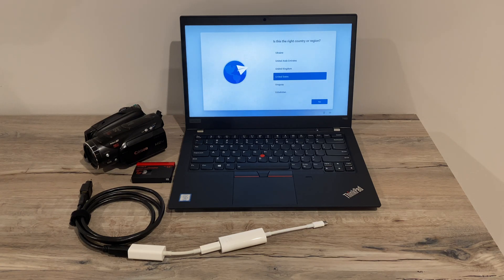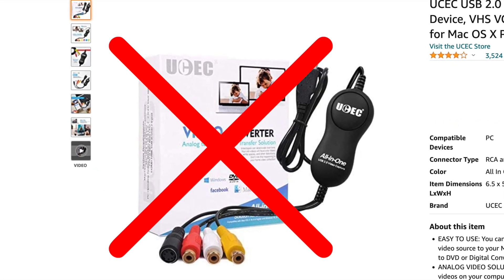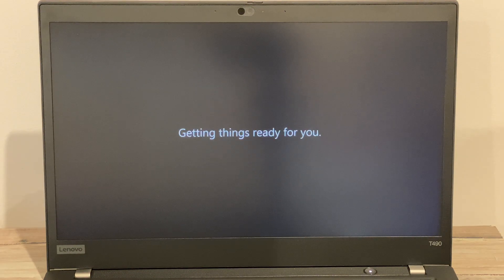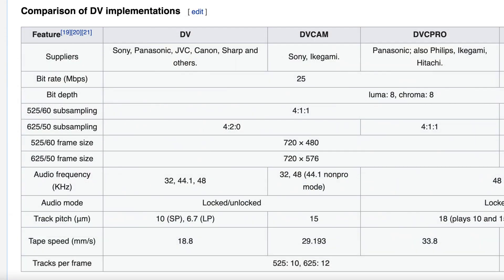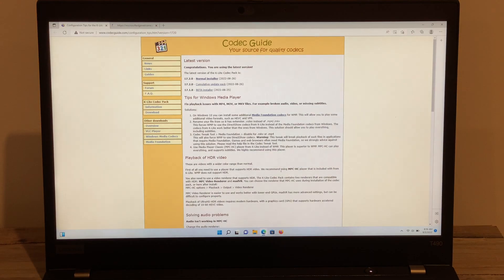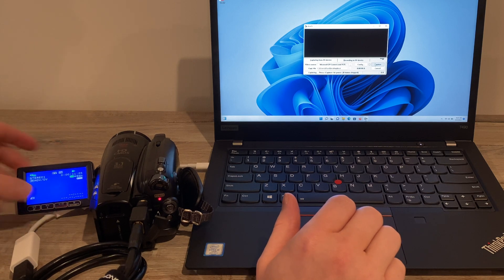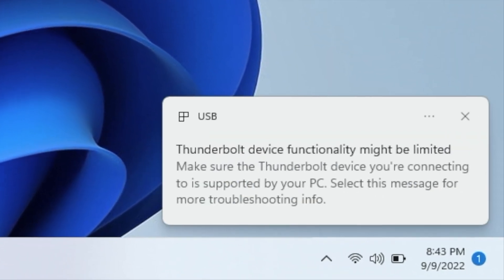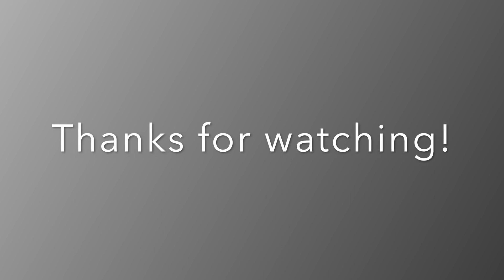How to capture DV & HDV video tapes on a Windows 11 PC using FireWire to Thunderbolt 3/USB-C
In this video I show the best way to capture your old mini DV camcorder tapes using a PC running the latest version of Windows 11 (22H2) using the adapters required to go from FireWire (i.Link, IEEE 1394, etc) to Thunderbolt 3 or (USB-C plug). Below are time stamps and links to the hardware and software you'll need.

Note if you have a brand new computer with an Intel 10th gen processor or newer or have Thunderbolt 4, please see my updated video

*Time Stamps:*
0:00 - Intro
0:26 - Hardware setup
2:10 - Software setup
5:01 - Capture procedure - DV
5:56 - Capture procedure - HDV
6:27 - Optional final steps
6:42 - Problem troubleshooting
7:27 - Wrap up
7:55 - End

*Links to the items mentioned in the video:*
Apple Thunderbolt 3 and 4 (USB-C) to Thunderbolt 1 and 2 Adapter:

Apple Thunderbolt 1 and 2 to FireWire 800 adapter: (if unavailable, watch for more info)

FireWire 800 to 400 mini plug cable:

FireWire 400 to 800 cable:

FireWire 400 to 800 adapter:

FireWire 400 mini to 400 mini cable:

FireWire 400 mini to 400 full size adapter:

Have a desktop with a PCI/PCIe card slot, or a laptop with a ExpressCard/PCMCIA card slot:

Laptops with Thunderbolt/FireWire:

Other items I recommend:

*Other videos that may help you:*

*Troubleshooting*
If you are having issues with your PC connecting to the device, there are a few things you can try:

1. Ensure your PC has a Thunderbolt port (not just a USB-C/charging port). Visit the support page of your computer (support.dell.com, support.lenovo.com, etc) and verify that your drivers are up to date. Sometimes the Thunderbolt driver is separate and needs to be installed manually. Also check that your BIOS is up to date. If you're getting blue screens when you plug in, this is the solution.

2. Check the settings in your BIOS as there may be a setting in there to allow data over the Thunderbolt port. Here is an example link that shows the settings There is also usually an app within Windows called the "Thunderbolt(TM) Software " and make sure it is set to "Always Allow" like this

3. If you installed a special FireWire driver you may want to uninstall it and try the built in Windows driver as that may be all you need. You can also try installing a legacy FireWire driver by following these directions